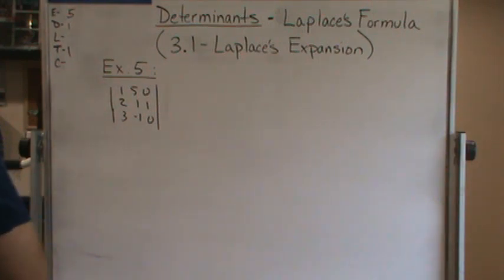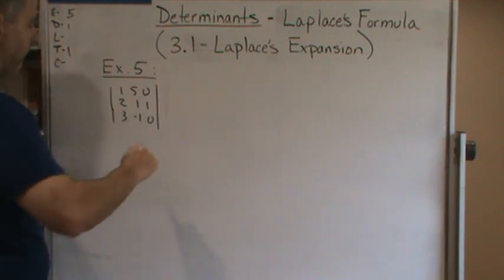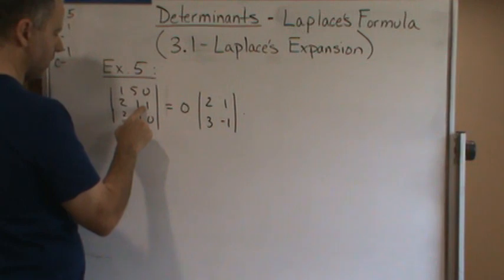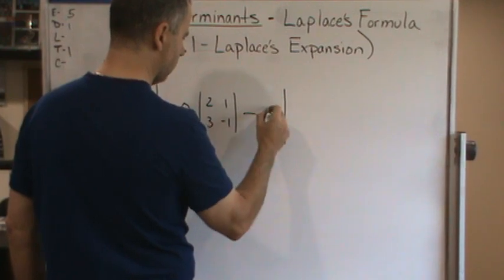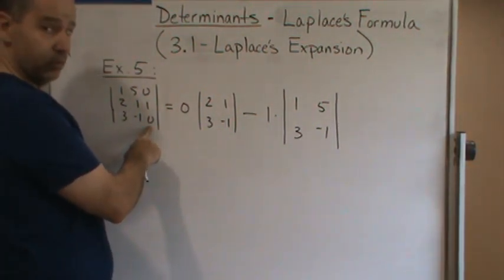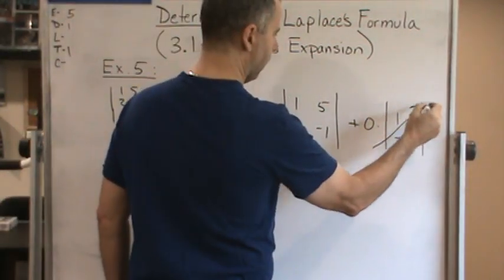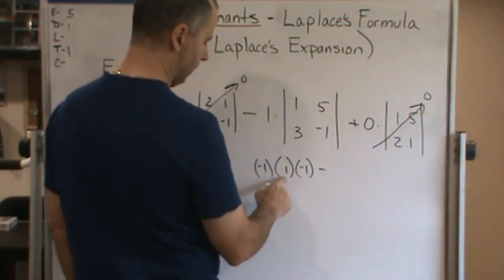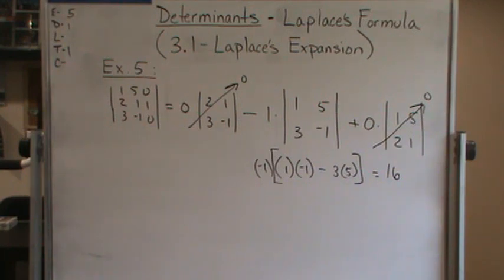Linear Algebra Determinants Laplace's Formula Laplace's Expansion Ex5